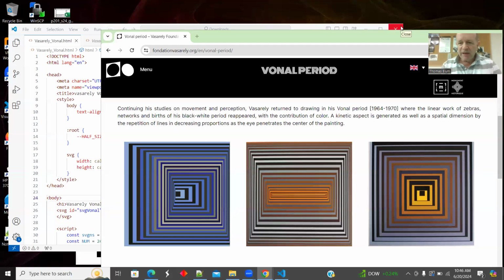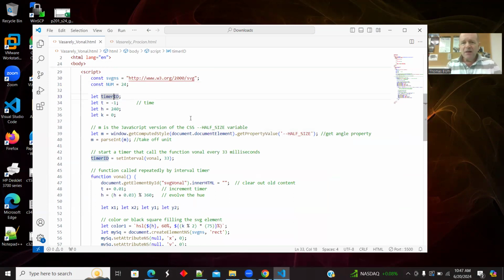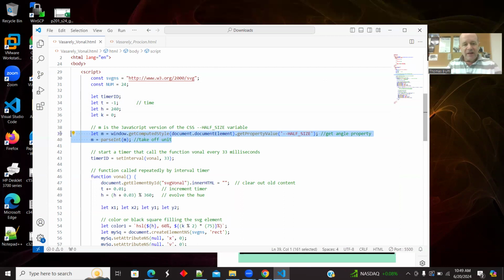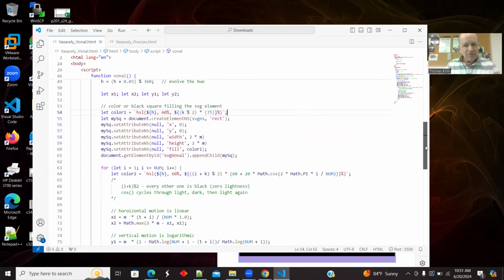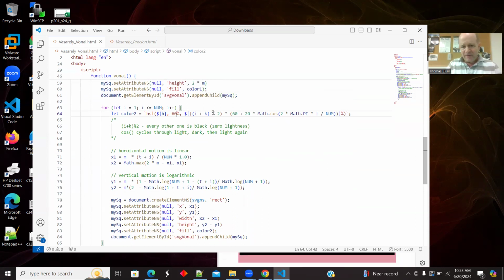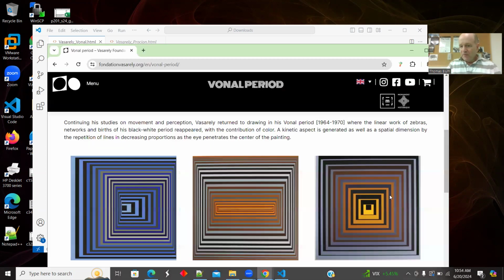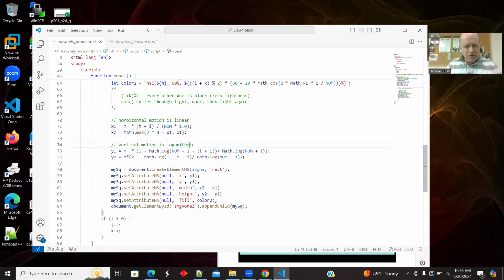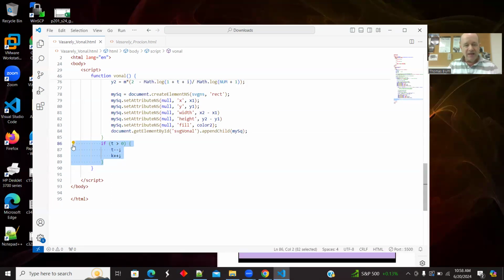Using HTML, SVG and JavaScript to create a design inspired by Victor Vasarely's Vonal works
In this video we look an an HTML page with an empty SVG (scalable vector graphics) that is populated by JavaScript to generate a design that is based on Victor Vasarely's Vonal series. Using a HSL Hue-Saturation-Lightness color model, a set of rectangles (rect elements) are created and added. The hue varied in time and the lightness varied from rectangle to rectangle.  The sizes and positions of the rectangles also varied in time.  Horizontally, the values changed linearly; while vertically the values changed logarithmically.